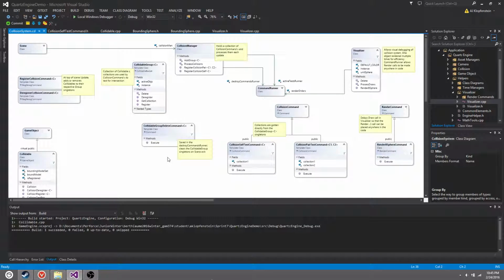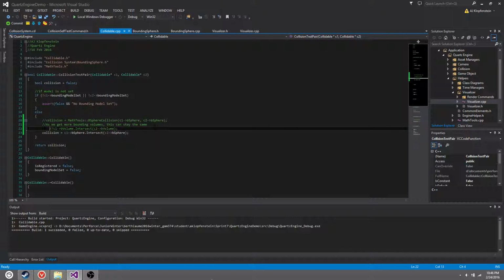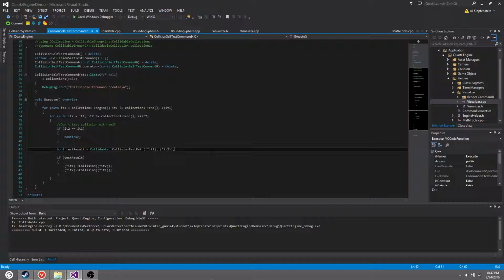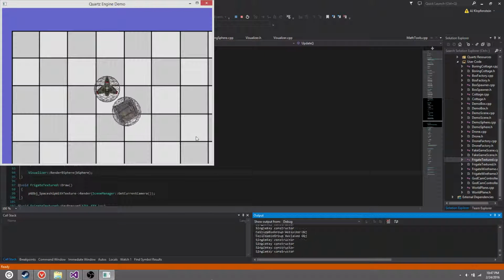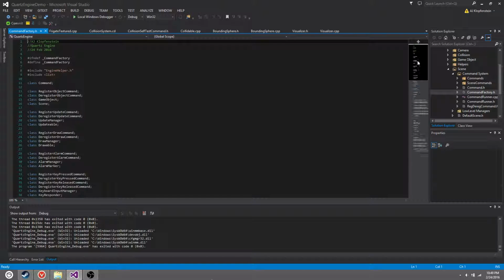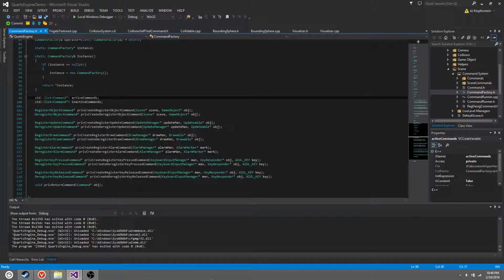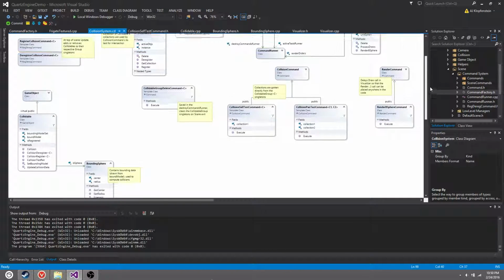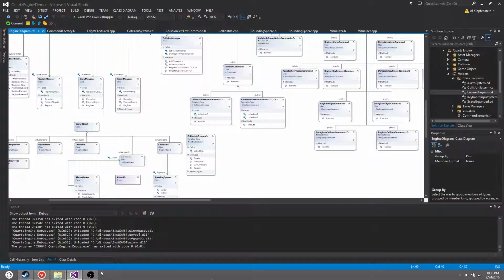QuartzEngineSprint7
Code review and demonstration of work for QuartzEngine sprint 7